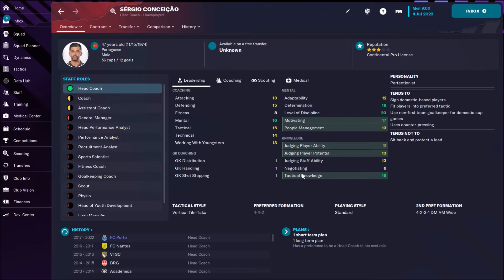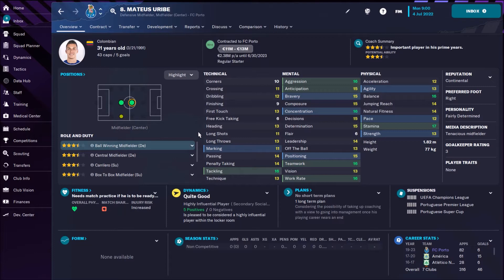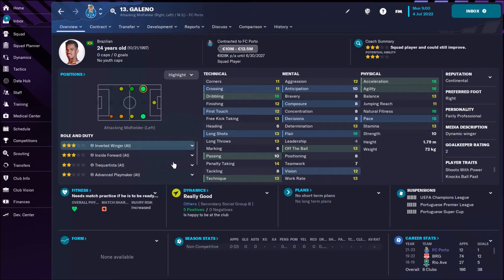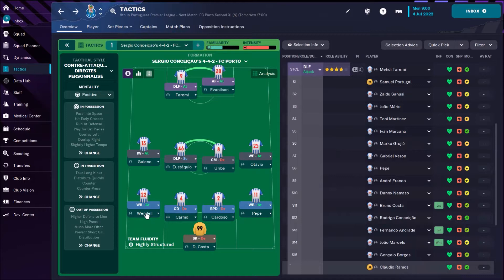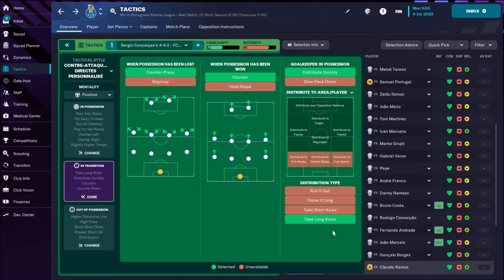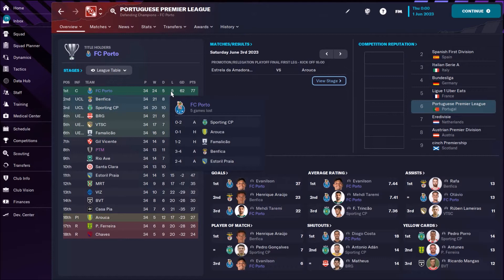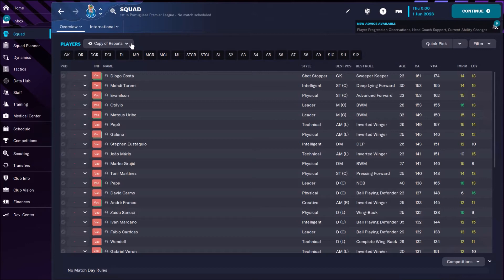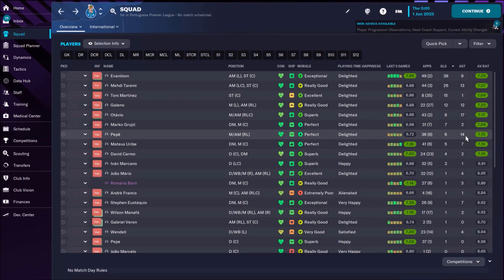Recreate Sergio Conceicao FC Porto Tactic in Football Manager 2023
Recreate Sergio Conceicao Tactic in Football Manager 2023, check this great replication of Sergio Conceicao tactic in fm 2023. This is really great replication of Conceicao's fm23 tactics in the best game, football manager 2023!